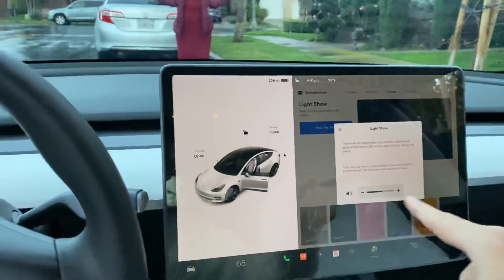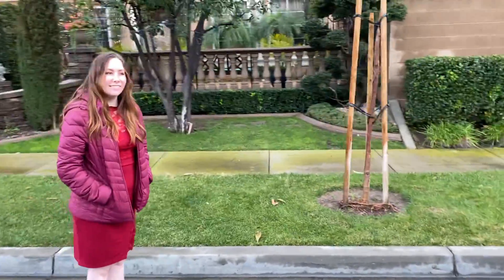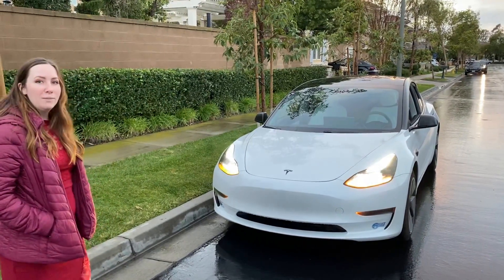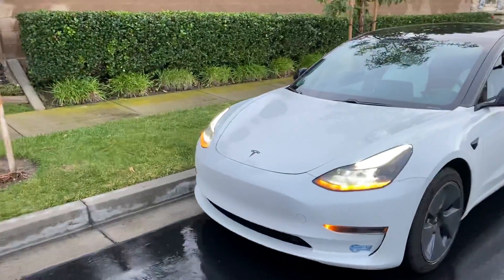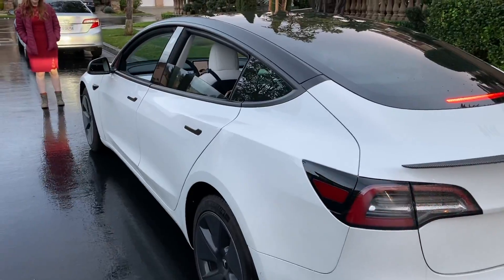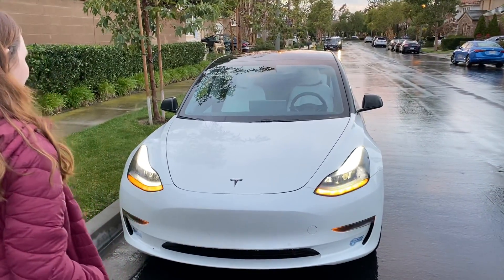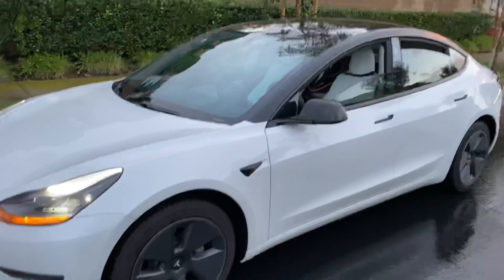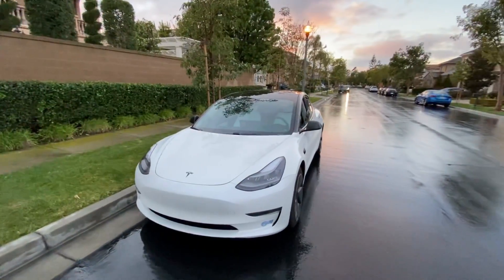New Tesla Light Show Vehicle Update! V11.0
Software Version 11.0 is here as part of our biggest holiday release yet. Introducing some of our most creative features, from a new Light Show function that lets you (or anyone with a computer) choreograph light shows to your own music, to new games and entertainment experiences, safety features, customizable controls and an all-new user-interface design.
This week, Tesla owners around the world will be able to do more with their cars, and have even more fun, all with a free, over-the-air software update.
Here’s what’s new:
Tesla Light Show: Anybody with a computer can now create their own unique Tesla Light Show, no Tesla vehicle required. Using xLights, free open-source software, you can create a light show to perform with any music of your choice. You can then download your show, or shows from other creators, onto a USB flash drive and upload it to your car.

Light Show also comes pre-loaded with one song for you to enjoy, and works with all new Model S, new Model X, and any Model 3 or Model Y.

Getting Started Documentation can be found